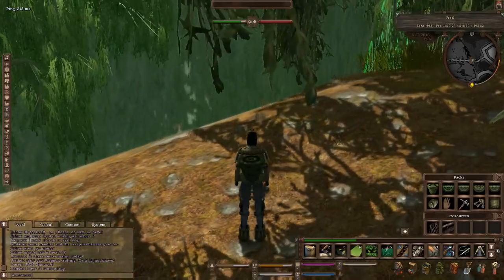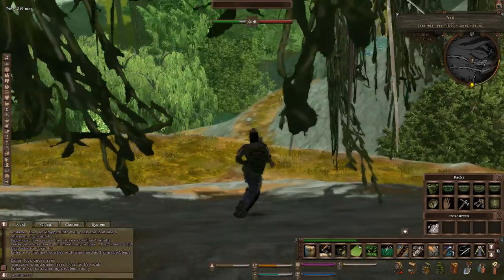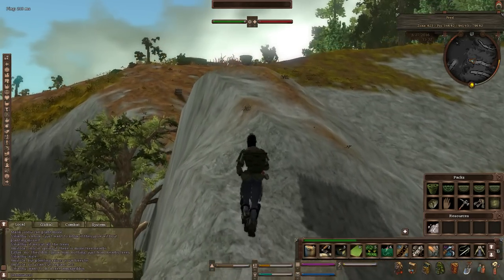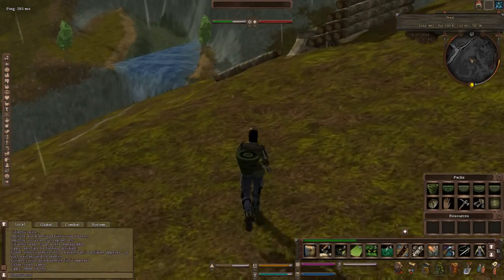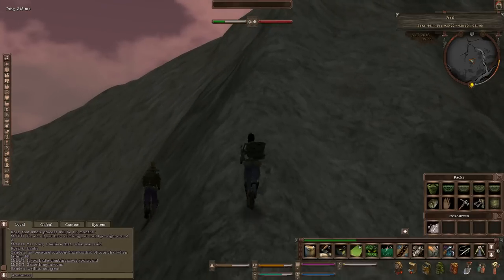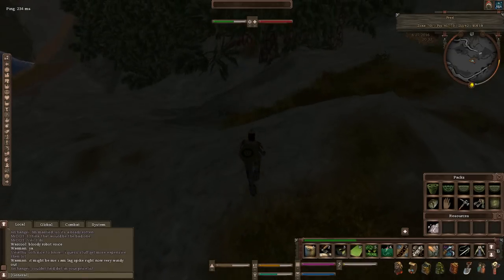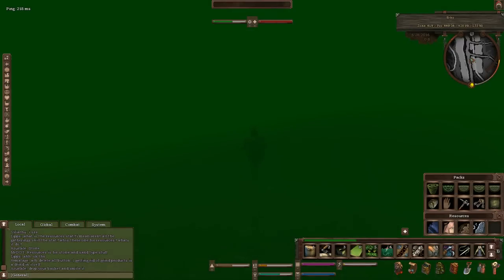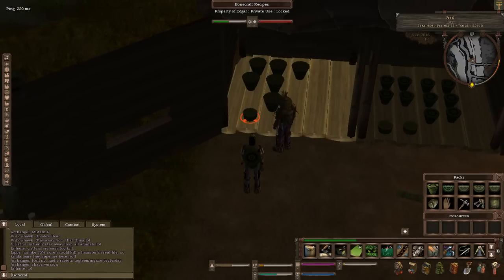Xsyon Epic Expedition (Part Two)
We explore more areas, see some nice tribe areas and claim one of our own to stay the night :)